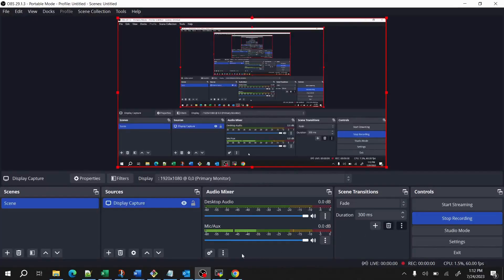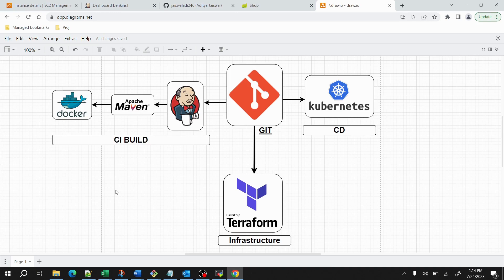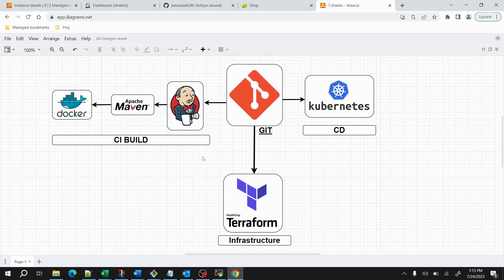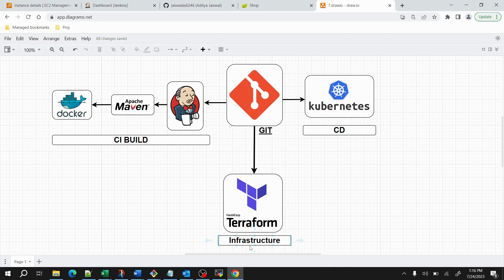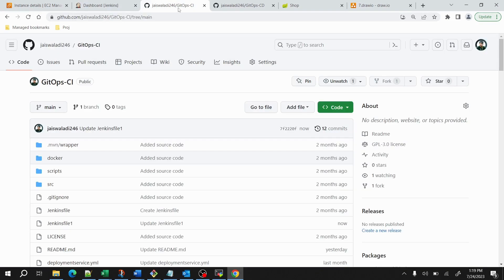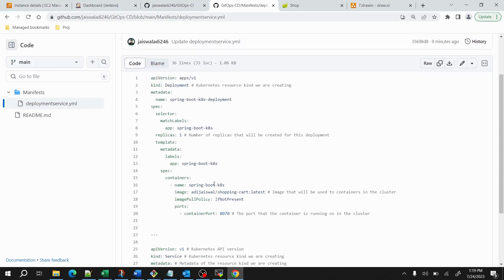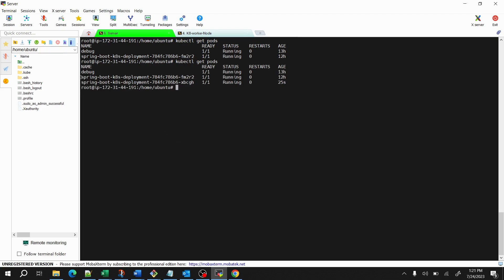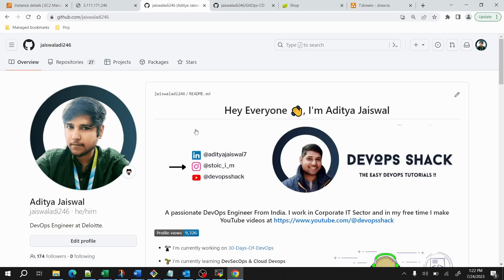GitOps With Jenkins